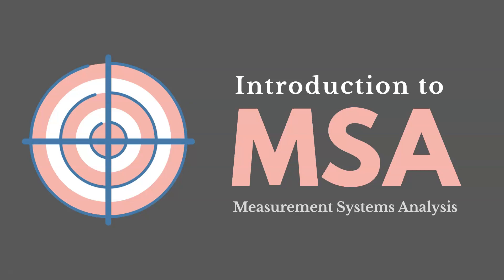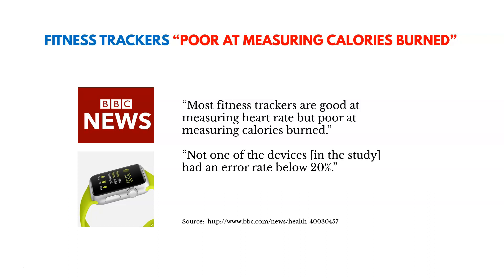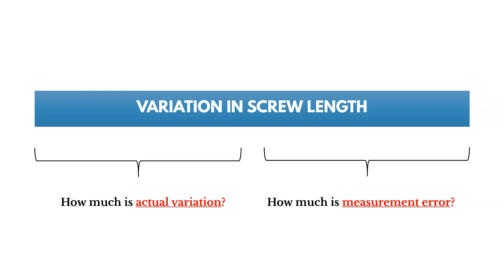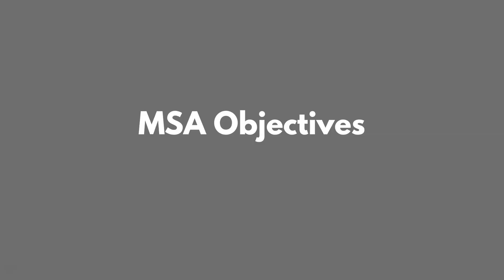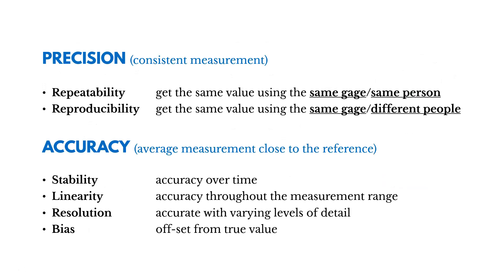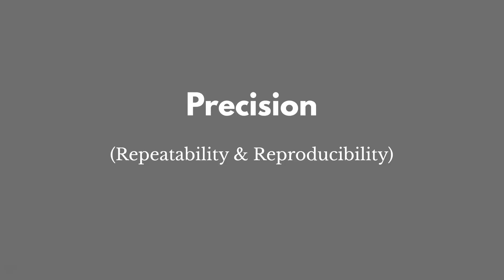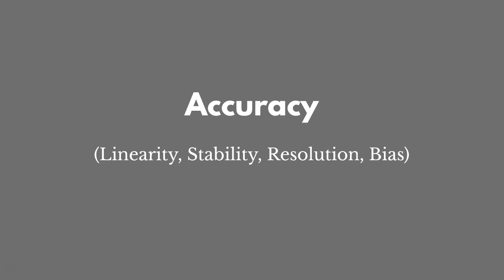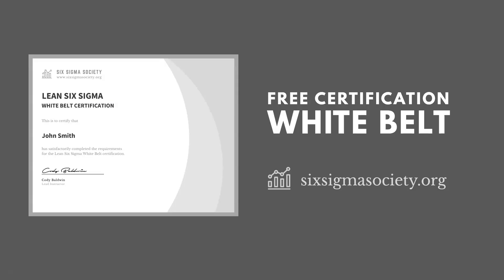Introduction to Measurement Systems Analysis (Lean Six Sigma)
If you are interested in a free Lean Six Sigma certification (the "White Belt") head on over ... In Lean Six Sigma, as we work to improve our process, we measure it, and we need to ensure those measurements are accurate.  Measurement systems analysis (MSA) is used to help identify the variation in our process that is caused by our measurement tools and methods, so we can address it.  Our goal is for precision and accuracy in our measurements. (Precision means we are getting consistent measurements, and accuracy means we are getting measurements close to the reference.)